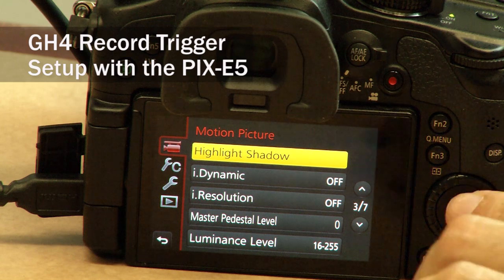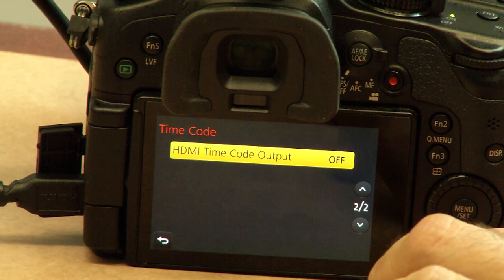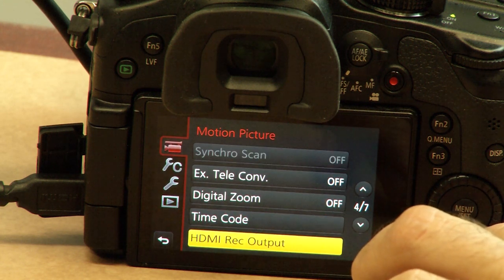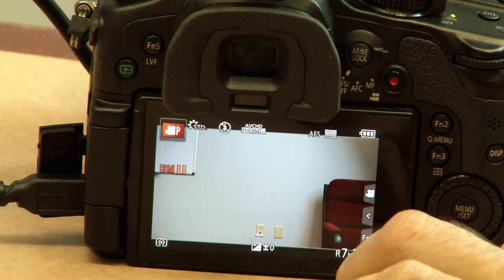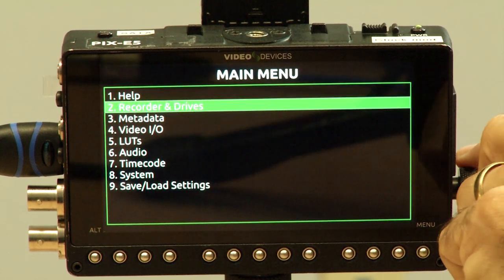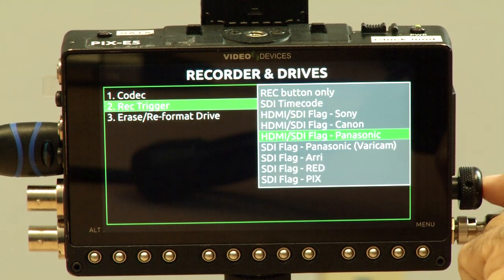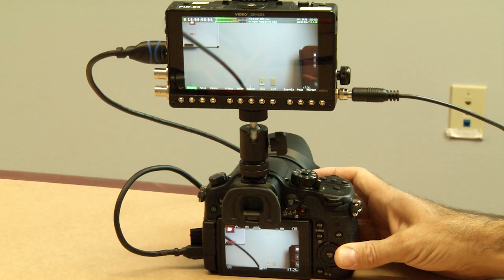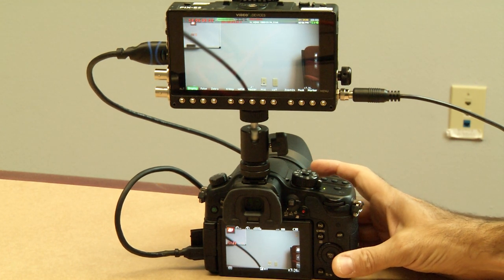Record Trigger Setup for the GH4 and PIX-E5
TimeSaver video on how to setup on record triggers for the Panasonic GH4 and the Video Devices PIX-E5 and PIX-E5H recording monitors.